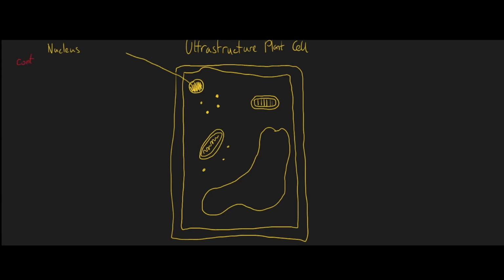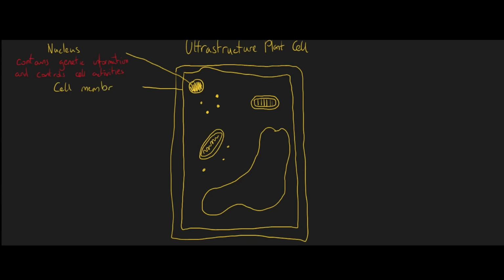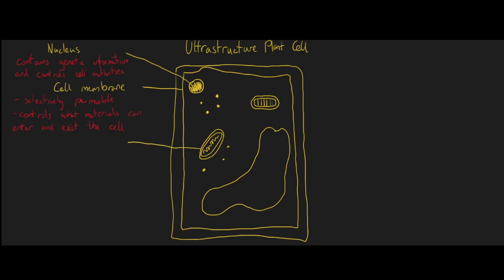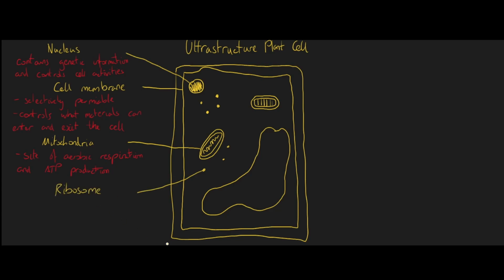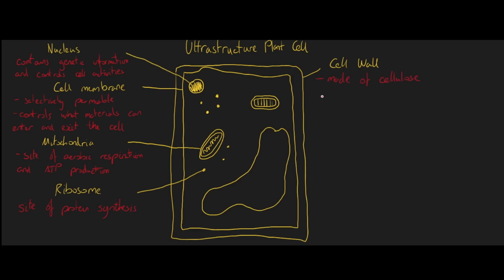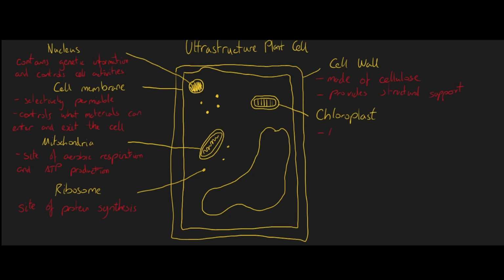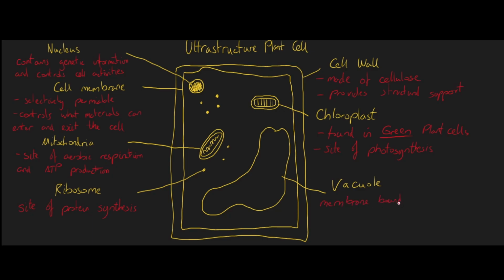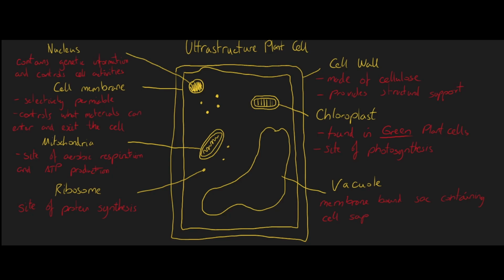Basically Biology National 5 Unit 1 KA 1 Plant Cell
This is part of the National 5 Biology course in Scotland. In this video we go over the main structure and function of the plant cells with a narrated drawing.

I would recommend being able to draw this from memory as best as possible to help promote recall. Hopefully you find this useful in your revision.